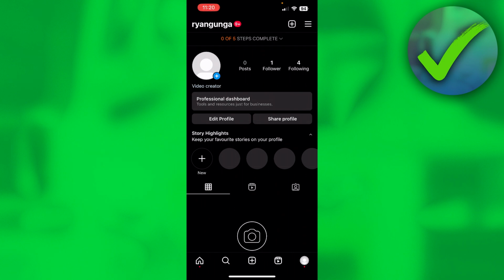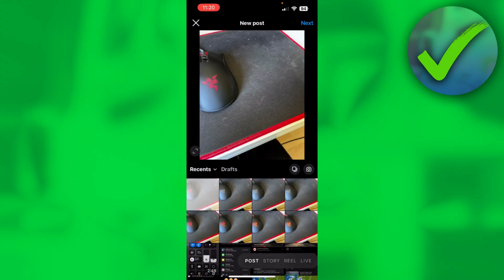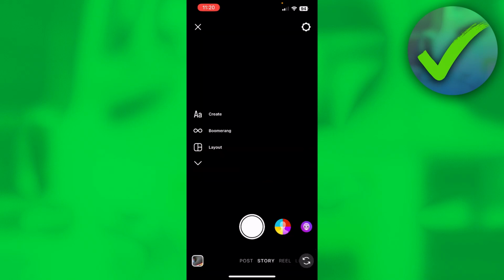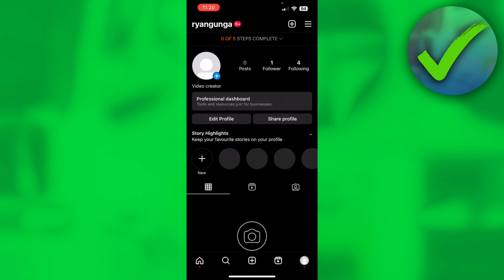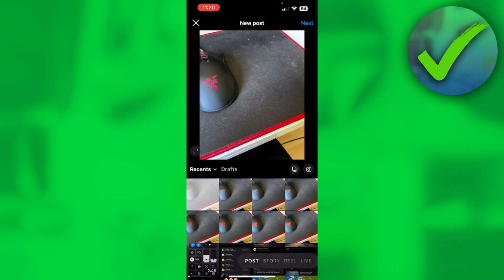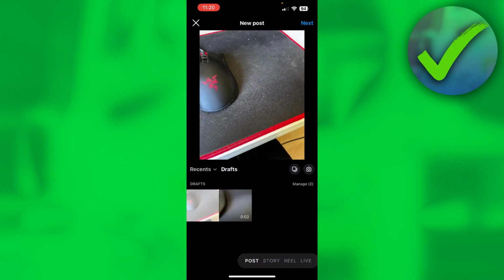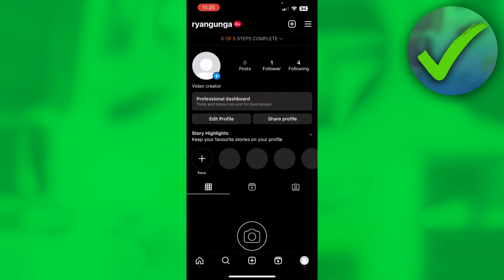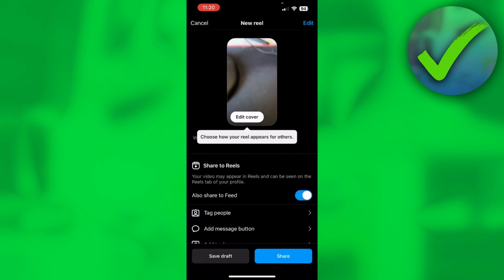How to Find Drafts on Instagram (2025)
In this video I show you how to Find Drafts on Instagram in 2025

Do you want to know how to Find Drafts on Instagram in 2025? Then I'll show you how to see drafts in instagram easy.

This is a step by step Instagram tutorial on how to save drafts on instagram and how to recover instagram reels drafts video